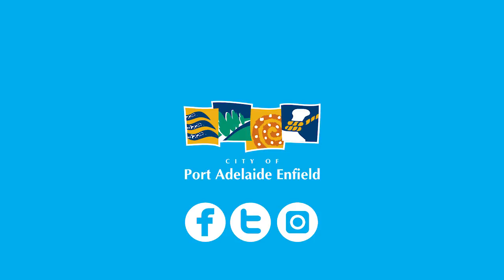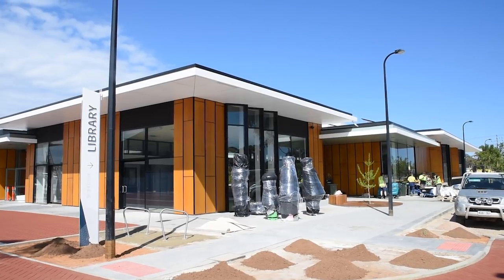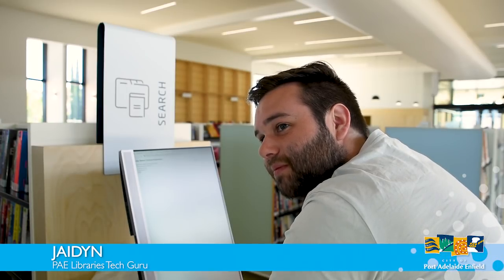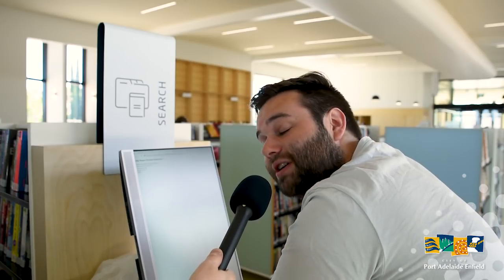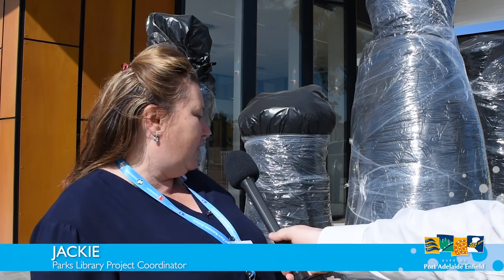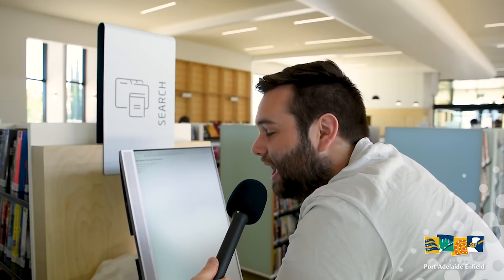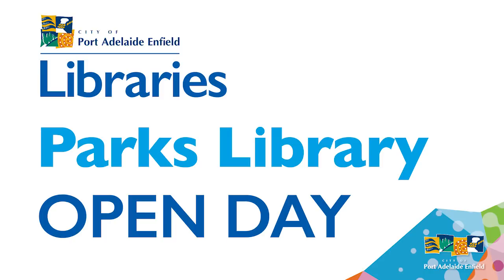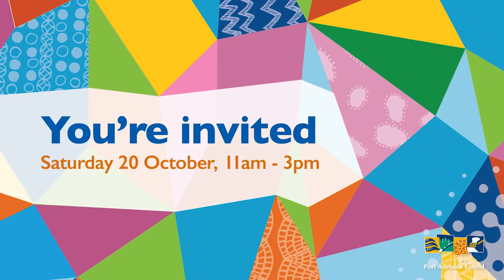What Excites You Most About The New Parks Library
There's less than a week to go until we throw open the doors to the new Parks Library, so we took a camera down and had a chat to staff to find out what things they are most excited about at this amazing new community facility.